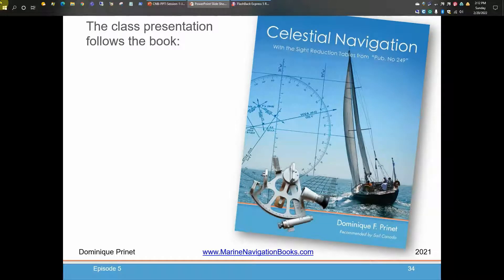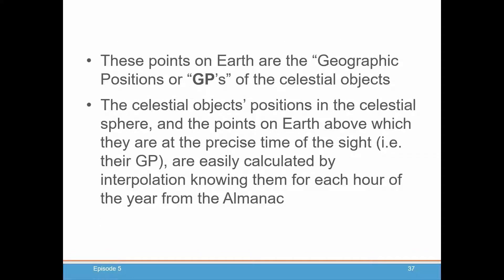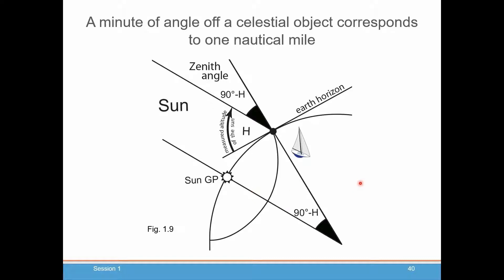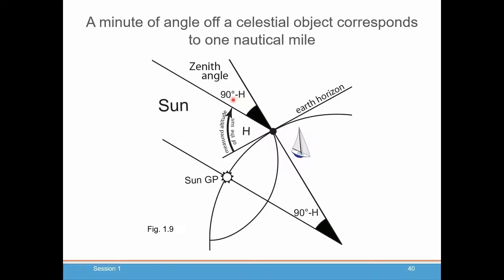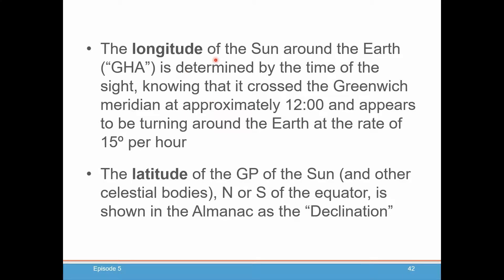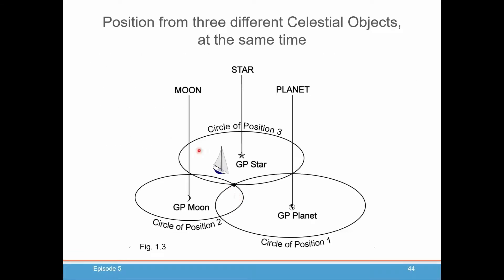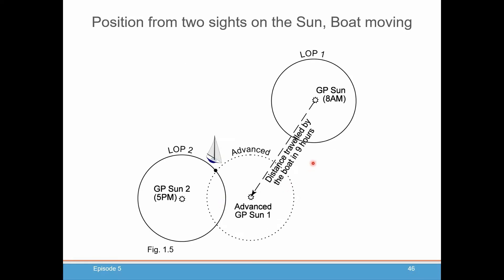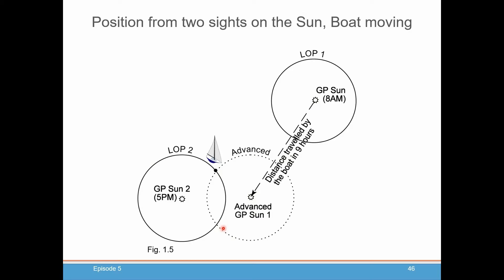Celestial Navigation Episode 5: Principles of Celestial Navigation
In episode 5, John Pinto covers the principles of Celestial Navigation in our ongoing video series. Learn the foundational knowledge needed to pass your sailing exams.